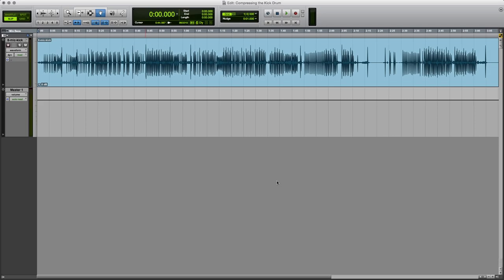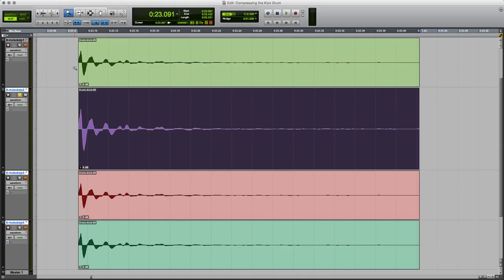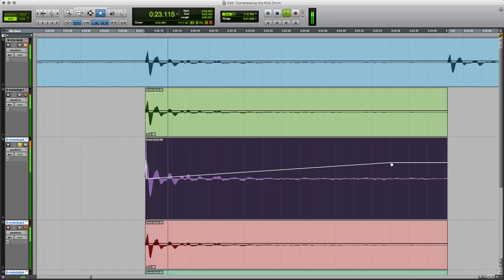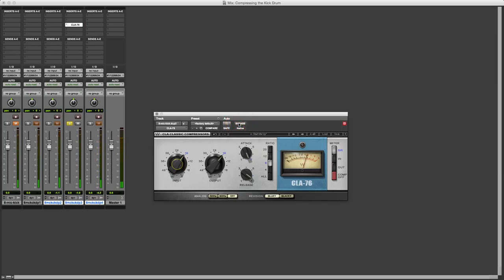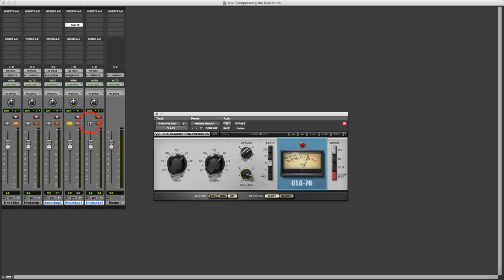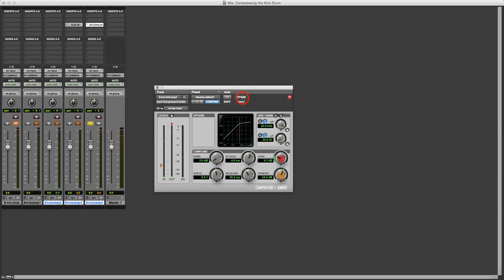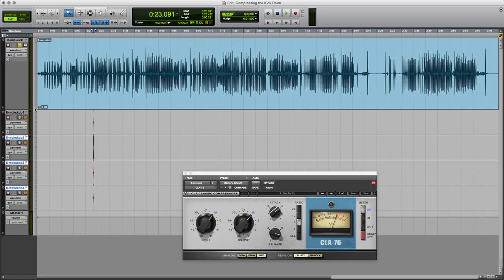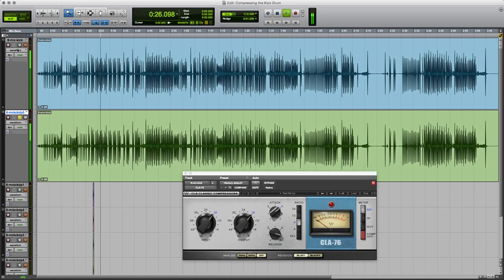Compressing the kick drum using different methods for interesting effects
In this video the kick drum from a complete drum set recording is compressed using a variety of methods. Firstly an individual kick strike is compressed using automation. Check out the Audio Masterclass Music Production and Sound Engineering Course

This method would be time-consuming for a recording of played drums, but for an individual sample can be very effective in creating new sound textures. The individual strike was then compressed using the Waves CLA-76 1176 emulation, and the standard Pro Tools compressor plug in. The results are compared and the one that is considered most interesting applied to the whole kick drum track.

Drum performance by Joe Clancy, recorded by Audio Masterclass.